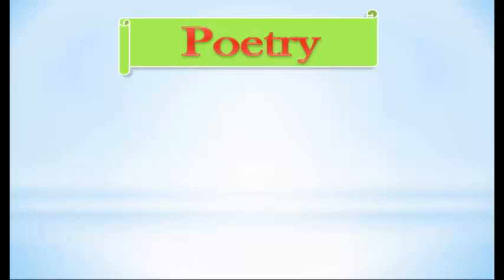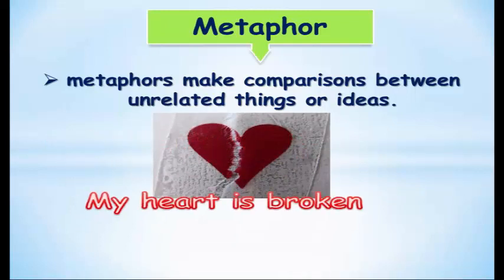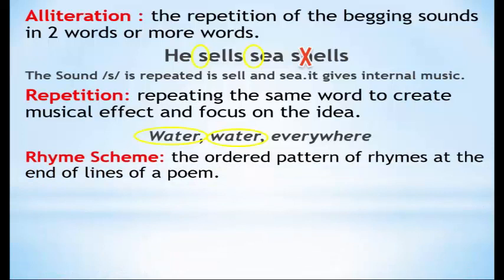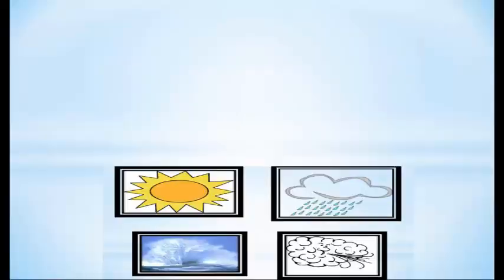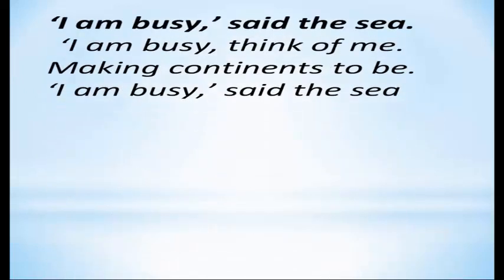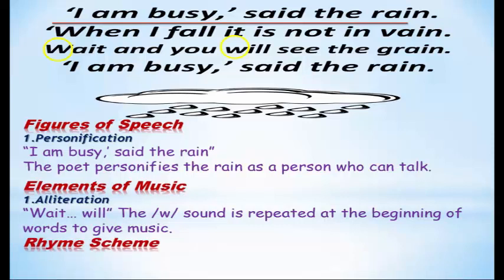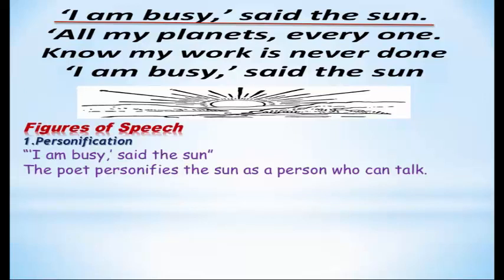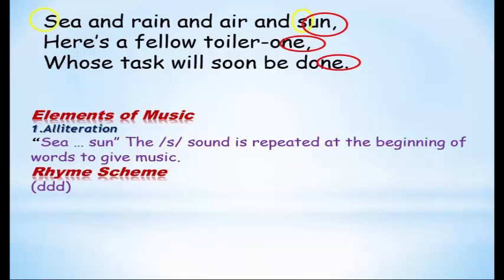poetry. Day by sir Cecil spring riceشرح وتحليل poem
poems
 شرح الشعر poetry  من البدايه .. معنى poetry .. figures of speech .. paraphrase
I'm busy said the sea
شعر للصف الاول الاعدادي
elements of poetry
1st prep poetry
prep one poetry
what is the meaning of poetry
analyze poetry
analyse day poem
poetry
stanza
alliteration
rhyme scheme
contrast
personification
شعر بالانجليزى
مواطن الجمال بالانجليزيه
تعلم الشعر الانجليزي من البدايه
شرح poetry for beginners
start poetry
poetic devices